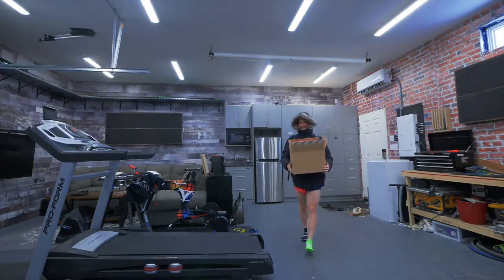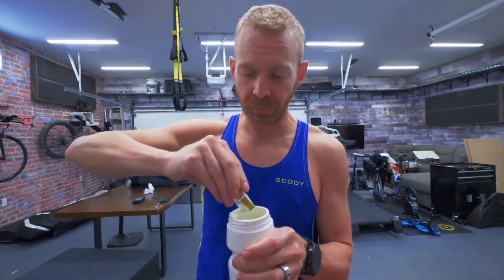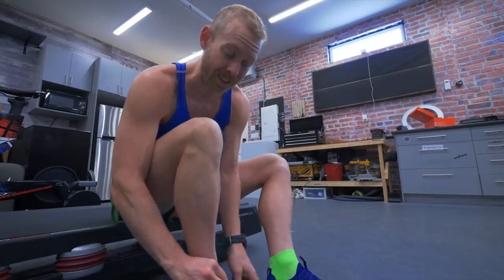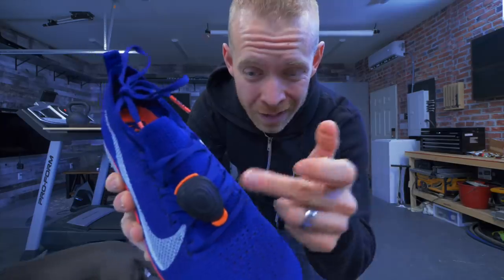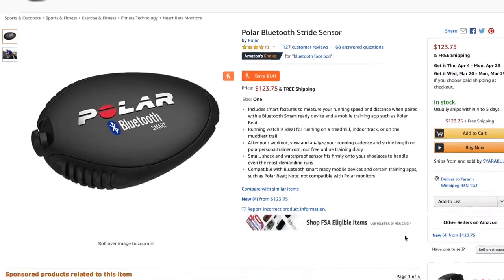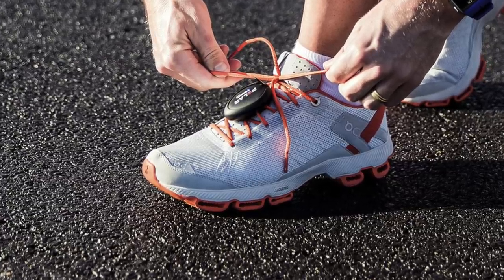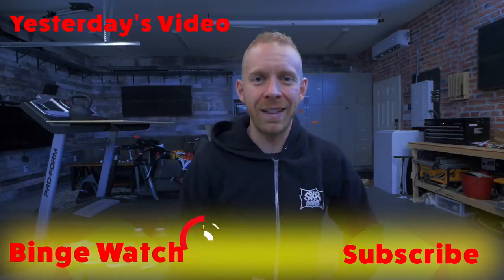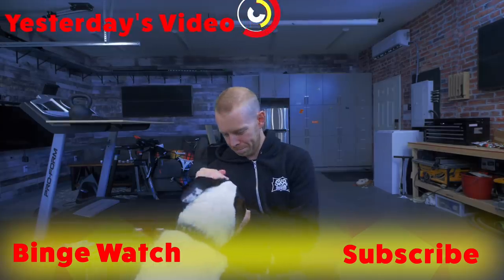What Are The Best Footpods For Zwift Running? | Triathlon Taren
Finding the right footpods for your Zwift running setup can be difficult but in this video I make it easy for everyone with any kind of budget.